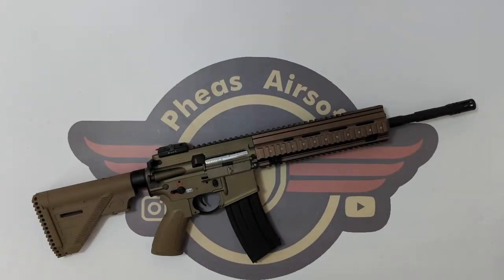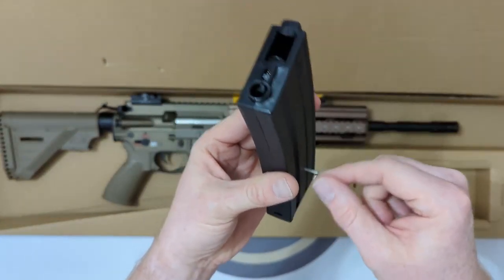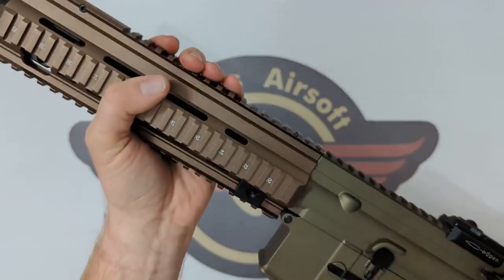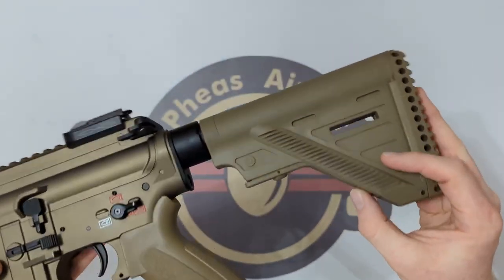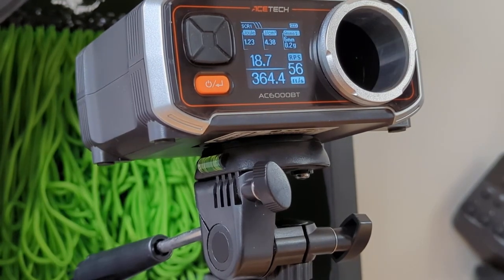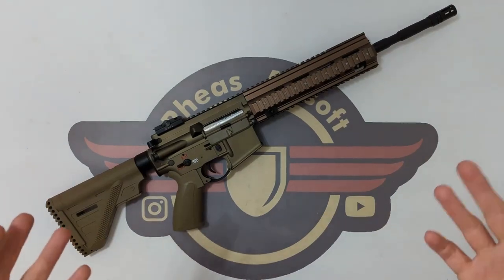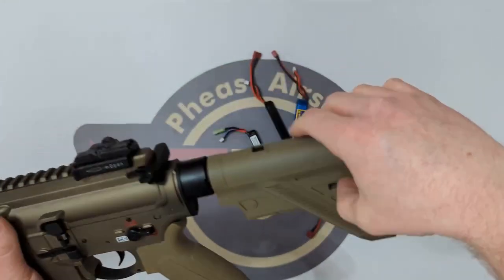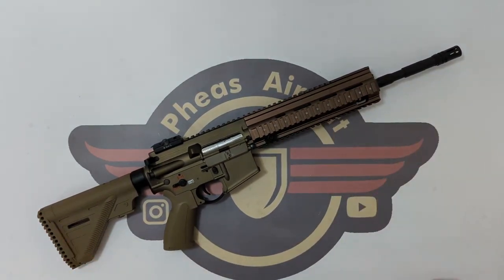[UNBOXING] Double Bell 813S - 416 - Its Tan tastic!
In thi video I unbox the Double Bell 813S (416) in triple shades of tan!

Come and see how I got on and what I thought to it!

Pheas